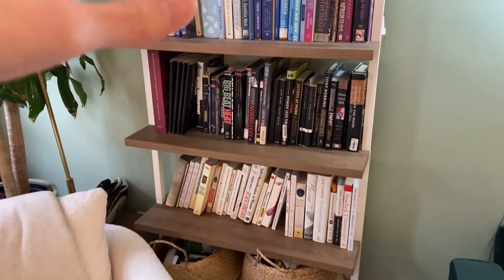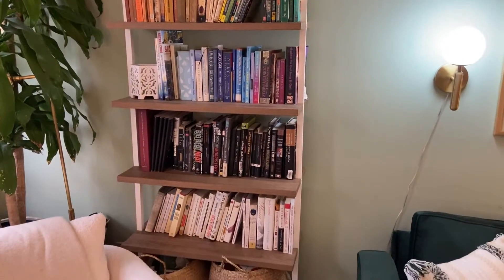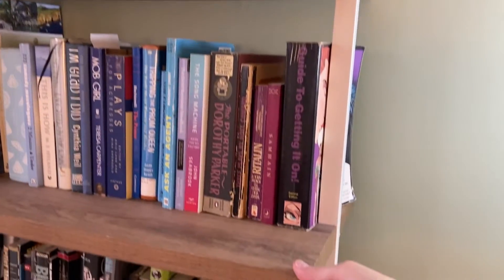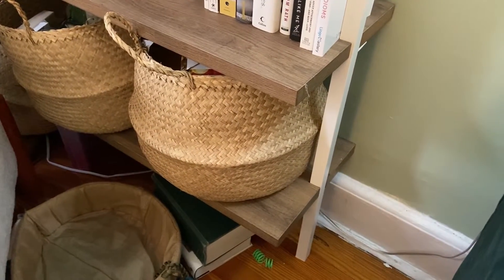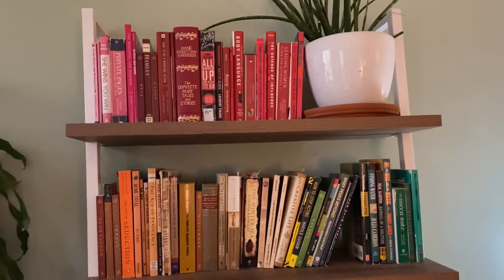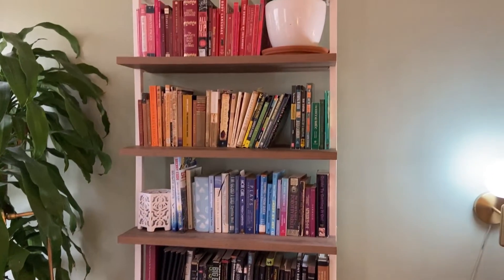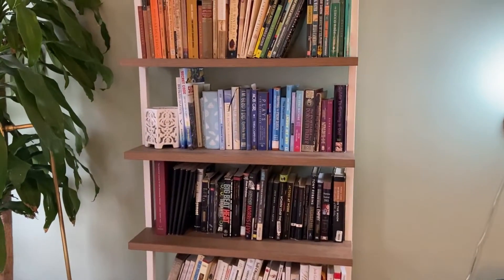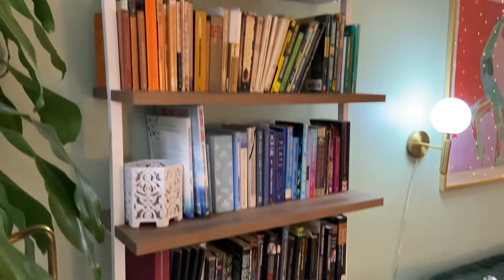Nathan James Theo 6-Shelf Tall Bookcase, Wall Mount Bookshelf (Review)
🔥 View Current Price: ➡️

Review of the Nathan James Theo 6-Shelf Tall Bookcase, Wall Mount Bookshelf with Natural Wood Finish and Industrial Metal Frame, Rustic Oak/White

• This 6-tier tall, modern wall mount bookcase or shelving dresses up any space with its industrial style of wood and metal.

• With wider shelves, this tall bookshelf offers substantial storage with open shelves to display decor, collectibles or books.

• Has a sleek and space-saving style you can use for your office, kitchen or living room..

• Create the perfect space thanks to the modular design of Theo 6-tier wood and metal ladder shelf by lining several bookcases up together on a wall.

• 40-minute assembly and lifetime manufacturer warranty: try for 100 days.